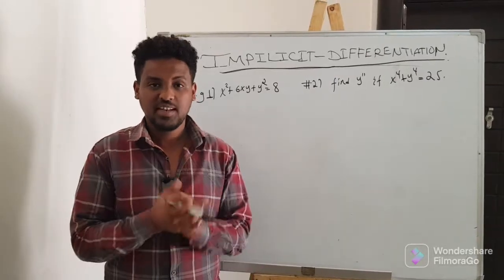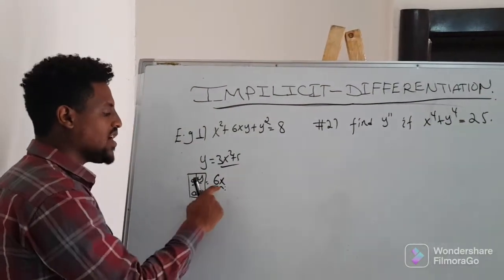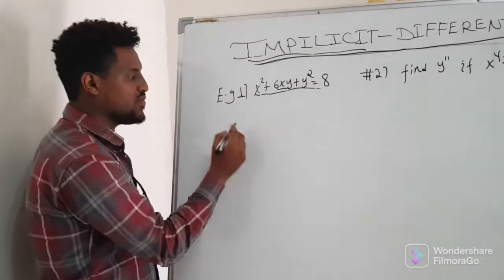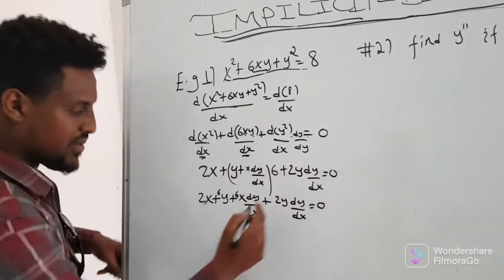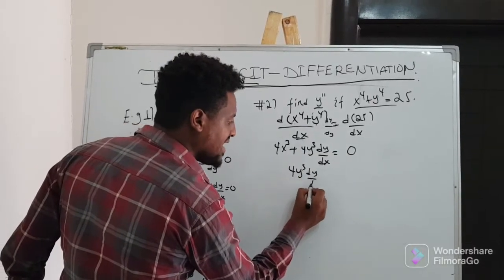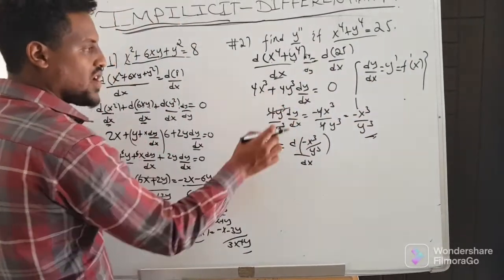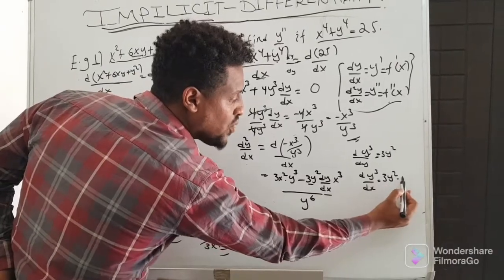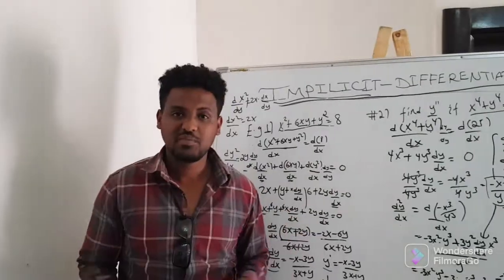Implicit Differentiation. Applied Mathematics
In this video we will see about Implicit differentiation